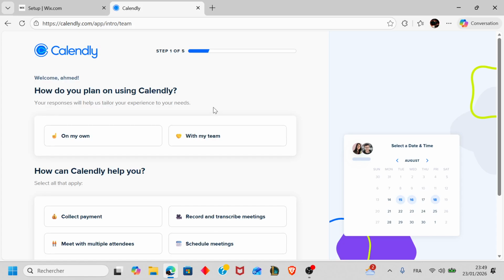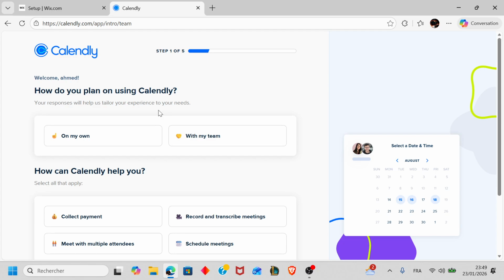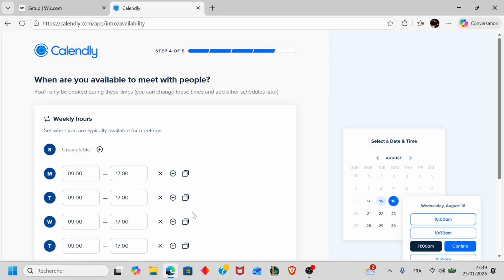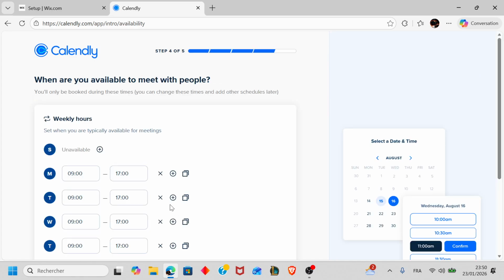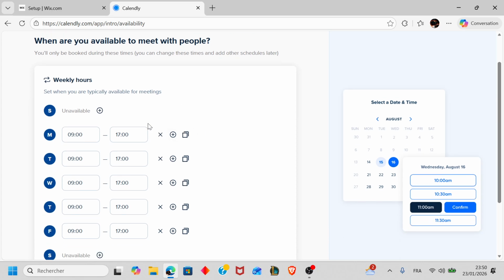How To Connect Wix To Calendly ! Tutorial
Today we talk about connect wix to calendly,how to integrate calendly with wix,how to add calendly to wix website,how to add calendly to wix,how to setup calendly